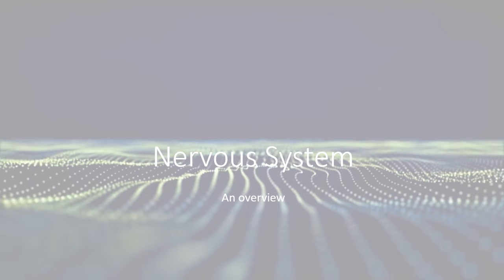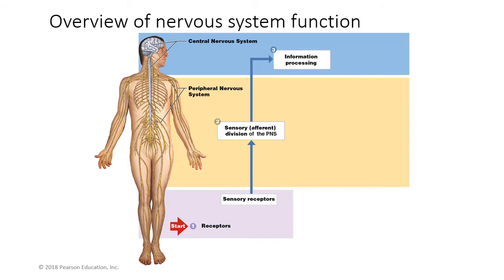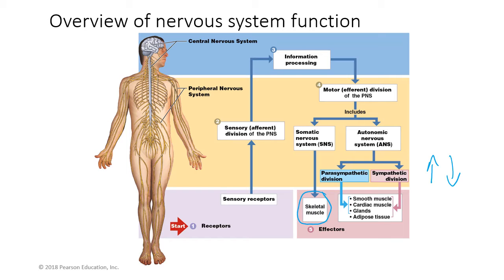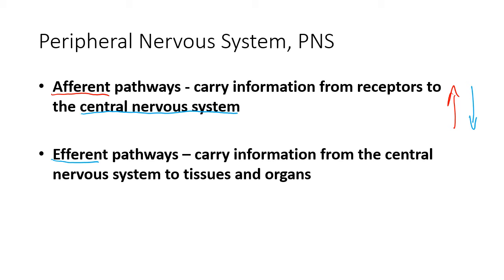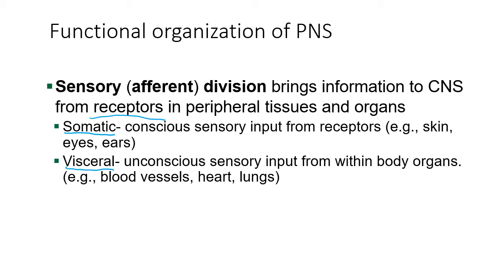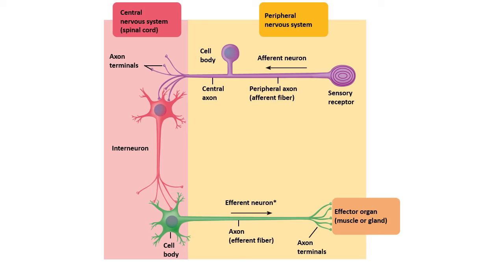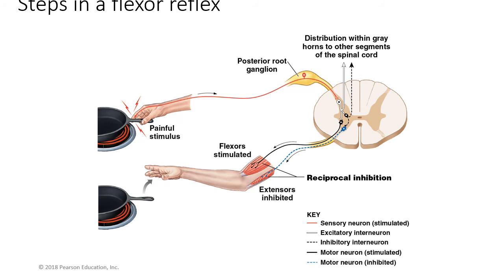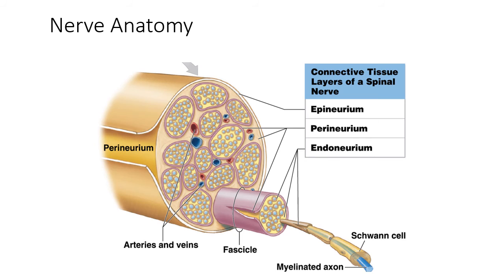BIO 161 Chapter 11 Nervous System 1 Overview